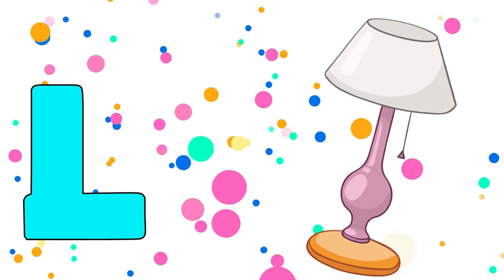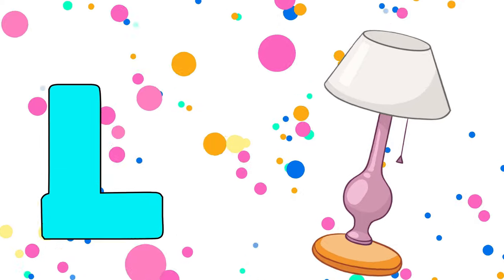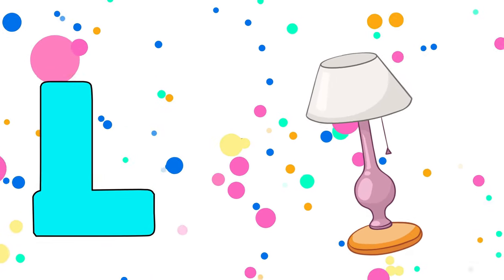ABC Learning For Kids | English Alphabet | A to Z Alphabet | Educational Video | A To Z Phonics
English Alphabet
A to Z Alphabet
Educational Video
Educational Content
Kids Education
Early Education
Early Childhood Education
Alphabet Learning
ABC Learning
Home School
Educational Hub
Kids Learning
Toddler Learning
ABC learning for toddlers
ABC learning
A To Z Phonics
kitchen items
About Video: